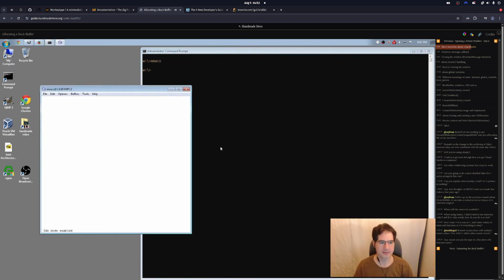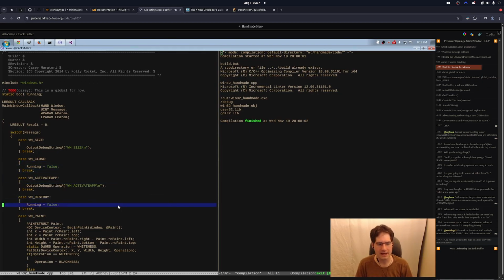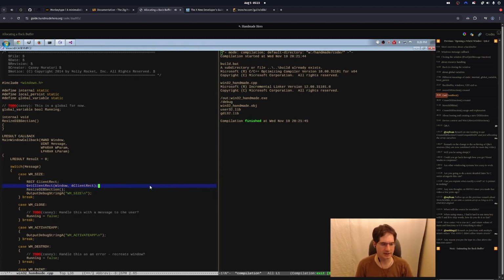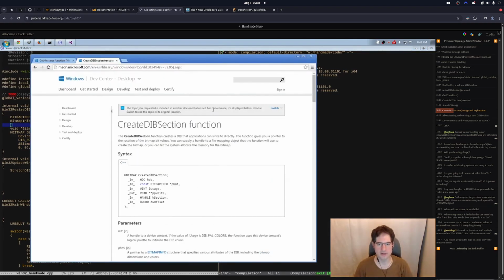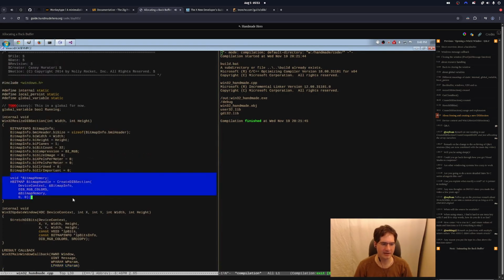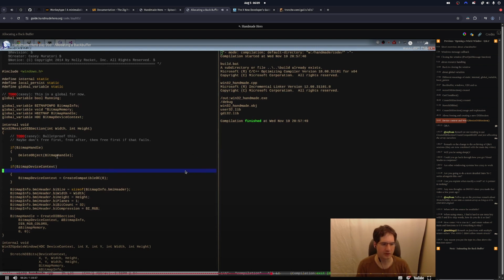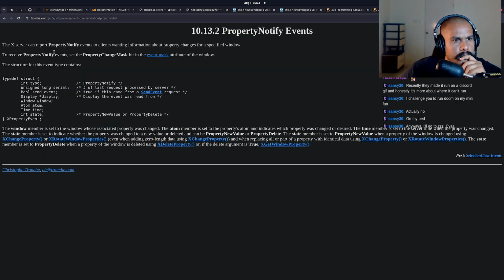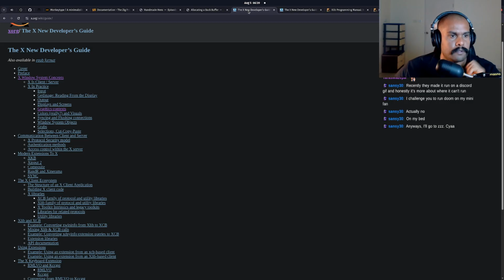Handmade Hero (Zig|Linux) | Day 3